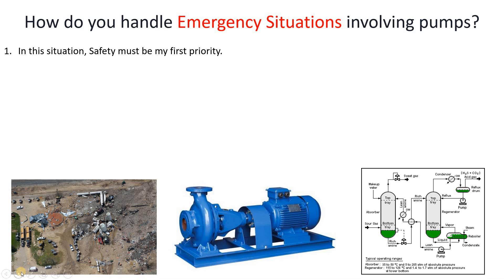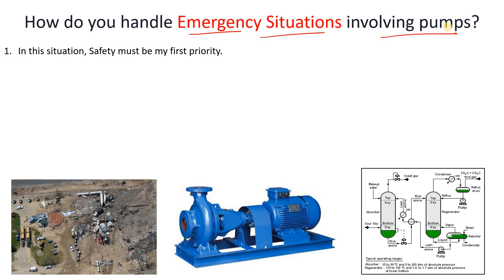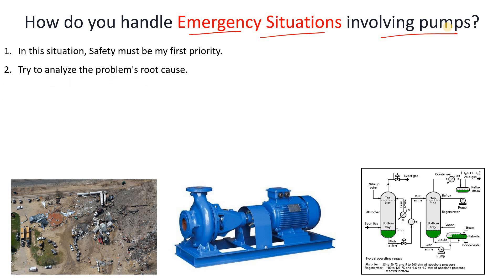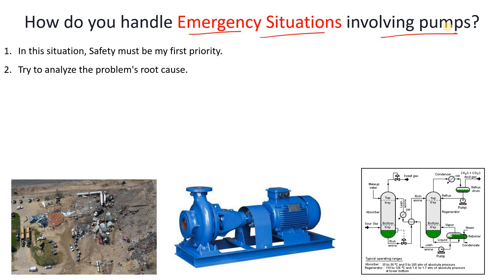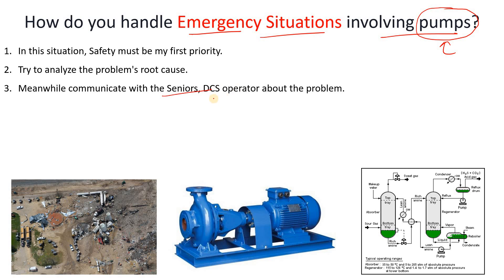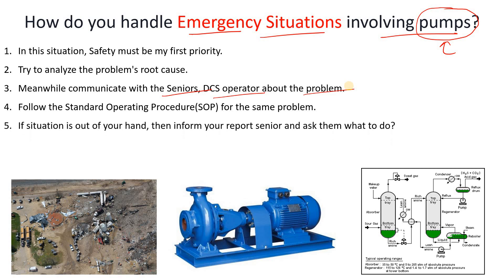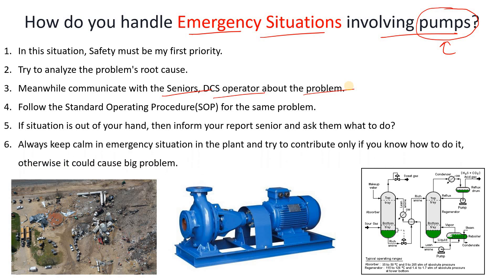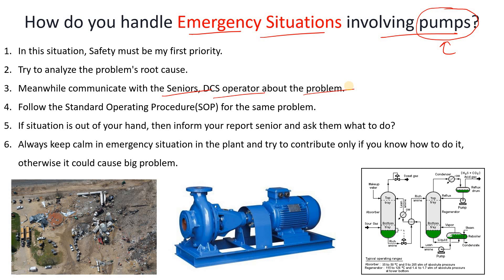How do you handle Emergency Situations involving pumps? | Core Engineering | Plant Emergency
Hello Engineers! In this video we are going to discuss about the How do you handle Emergency Situations involving pumps and how to resolve that problems.

Best!